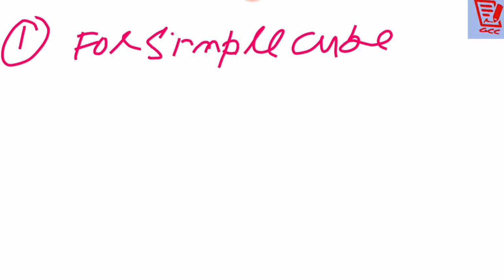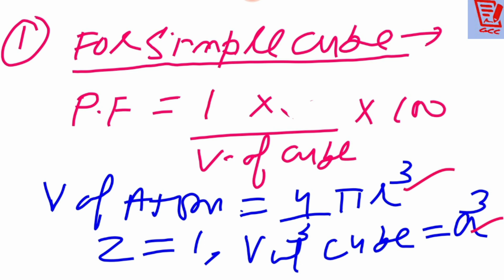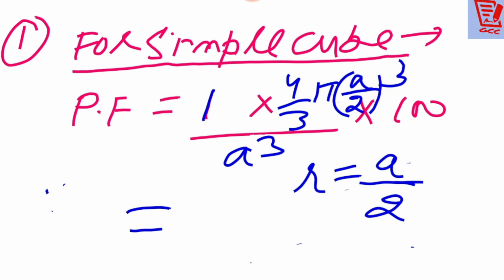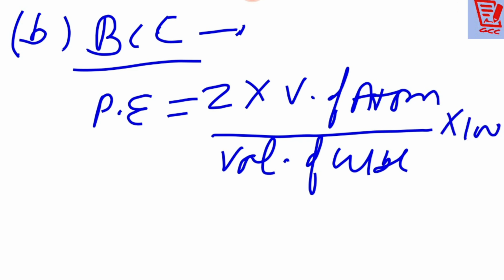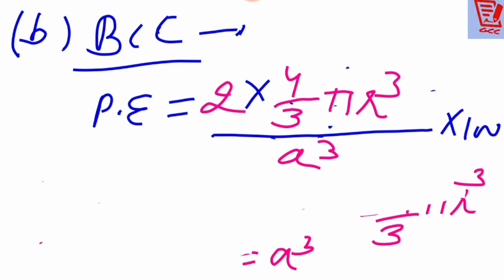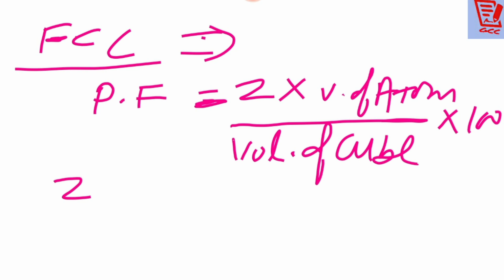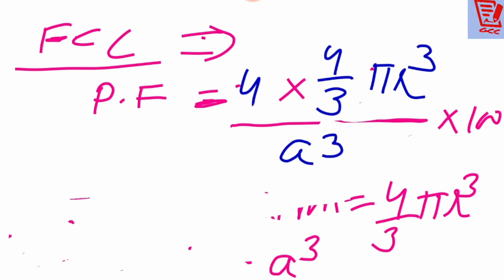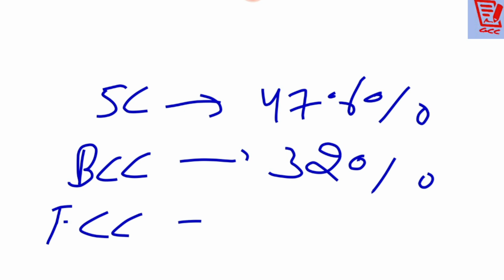PACKING EFFICIENCY SOLID STATE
Packing fraction explained of SC,BCC,FCC
Complete derivation